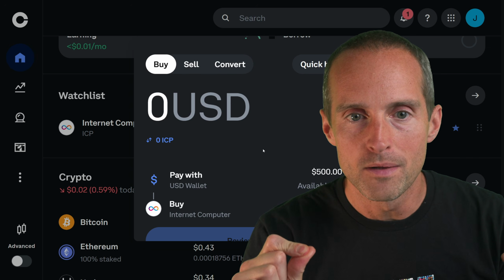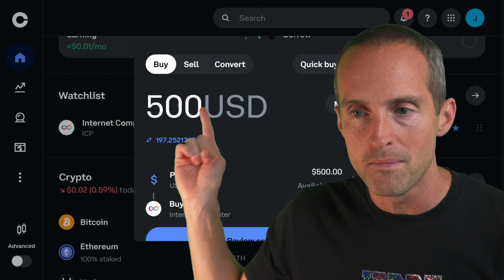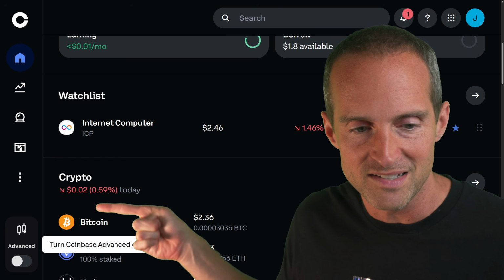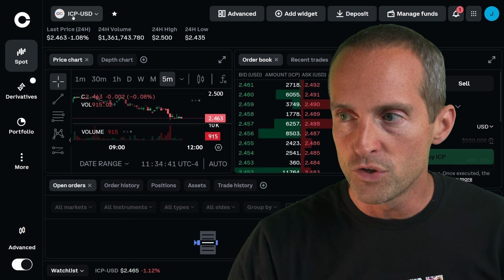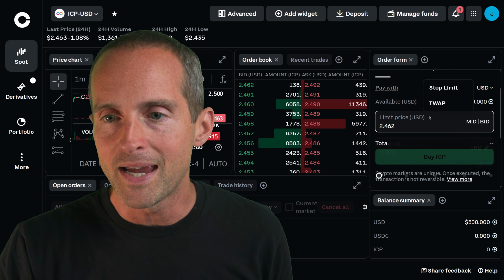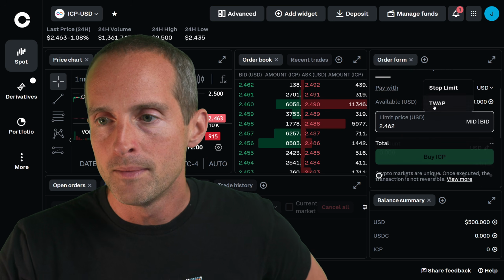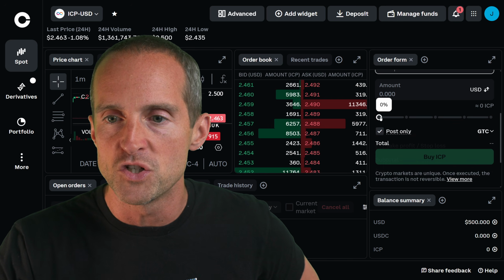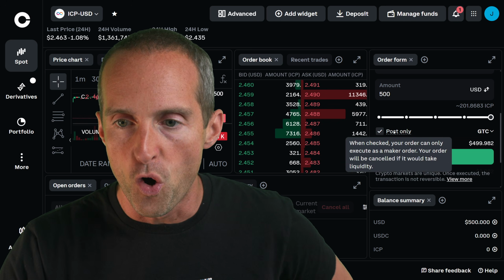How to Buy More Crypto and Pay Less Fees on Coinbase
Most people buying crypto on Coinbase are paying way more in fees and spread than they need to.

In this video, I show the exact difference between buying crypto through the regular Coinbase interface versus using Coinbase Advanced with a limit order and post-only setting. On a $500 ICP buy, the regular Coinbase buy screen showed me receiving about 197 Internet Computer Protocol after fees and spread, while using Coinbase Advanced gave me almost 202 ICP instead. That is nearly 5 extra ICP just by changing how the order is placed.

I also explain the bigger fee mistake most crypto buyers make: buying too many coins without enough research, then selling later and paying fees twice. The cheapest trade is often the one you never make because you did your own research first.

Chapters:
00:00 How Coinbase fees add up fast
00:31 Turning on Coinbase Advanced
00:50 Using a limit order with post-only
01:11 Getting more ICP for the same $500
01:56 Why doing research saves even more fees
02:35 Avoid buying and selling random coins
02:56 Why I only buy ICP anymore
03:19 Research before buying any crypto
03:41 Take control of your crypto off exchange

Sincerely,
Jerry Banfield